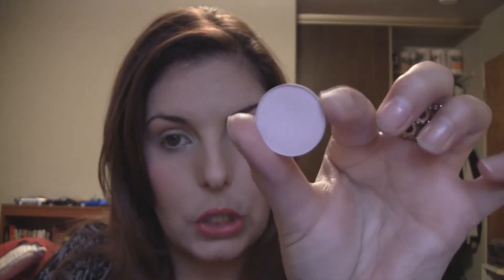pink eye & lip look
This was uploaded quite late because i was so incredibly busy. This is a Pink eye and lip color which originally i did for breast cancer awareness but live prevailed and i didn't get to upload this until now, SORRY